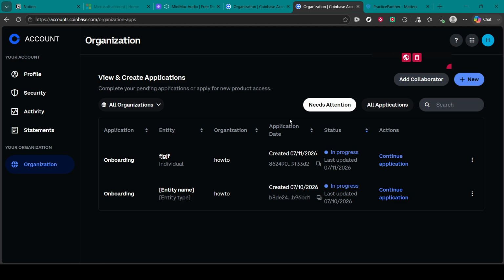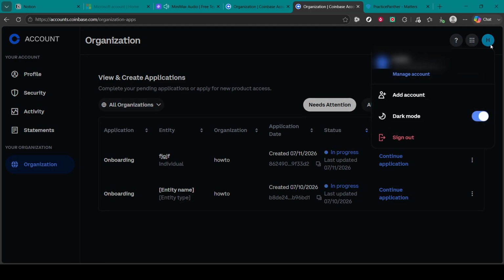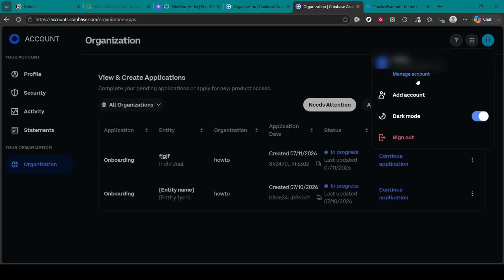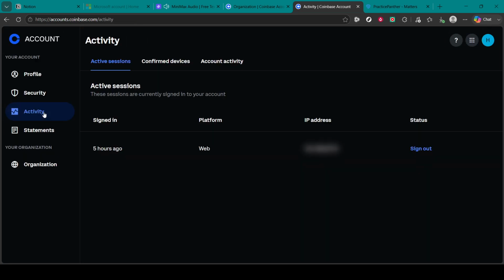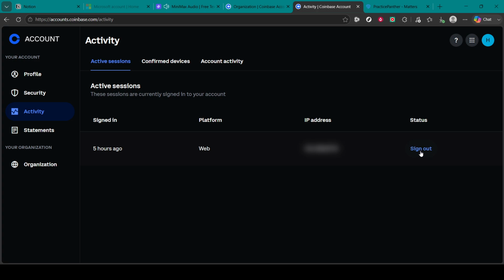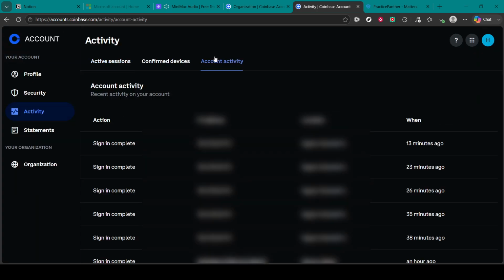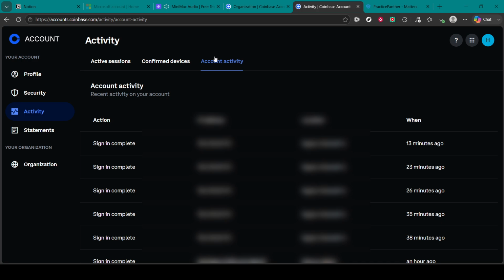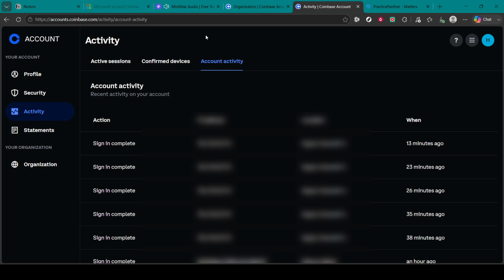How To Check Login Activity On Coinbase (Full Guide 2026)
Want to check your login activity on Coinbase? In this full 2026 guide, we show you how to review your recent account access, connected devices, and security activity to help keep your account protected.

In this tutorial, you'll learn how to sign in to your Coinbase account, navigate to your security settings, review recent login activity, and check recognized devices and sessions where available. We also explain how to identify unfamiliar sign-ins and what to do if you notice suspicious account activity.

You'll also learn how to remove unrecognized devices, change your password, enable two-step verification or passkeys where supported, review security notifications, and strengthen your account security. Additionally, we cover common issues such as login history not appearing, device information missing, suspicious login alerts, account access problems, and the best troubleshooting methods to resolve these issues.

Whether you're performing a routine security check or investigating unusual account activity, this guide provides the latest 2026 steps to check your Coinbase login activity quickly and safely.